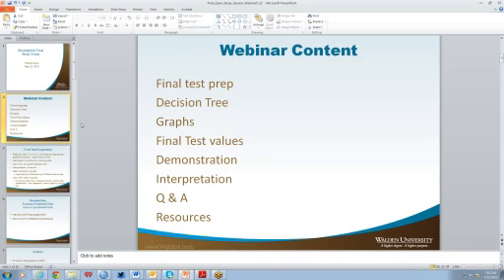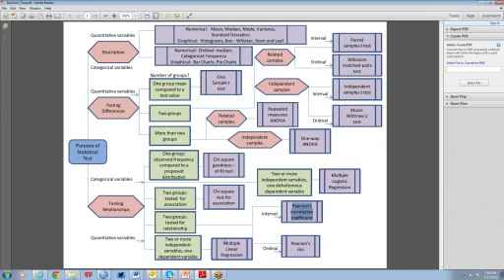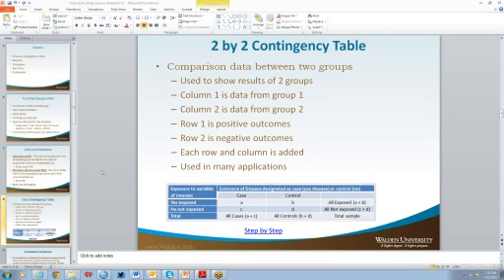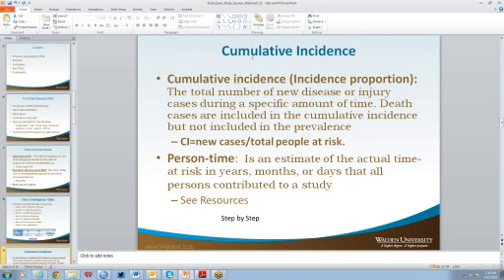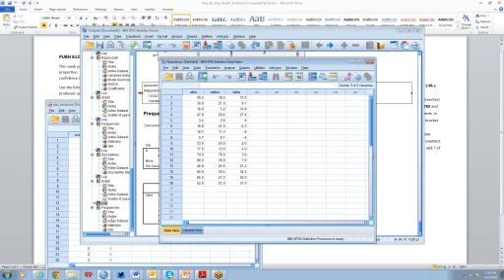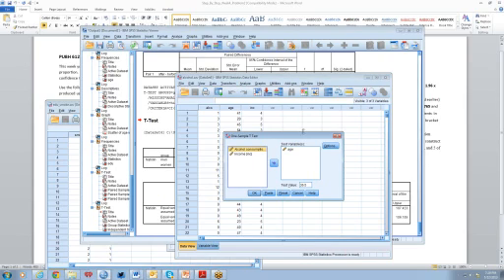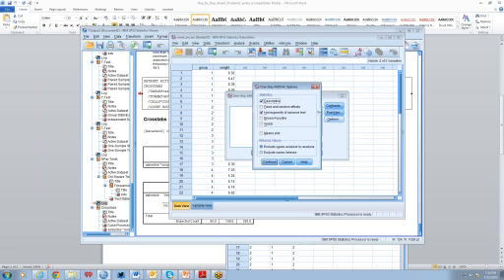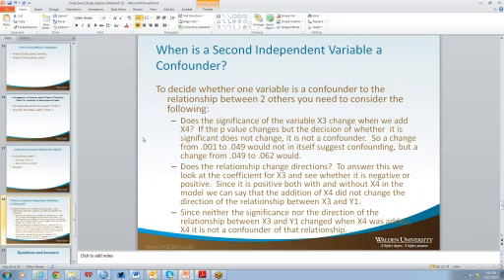201305-22 19.01 Final Exam Review